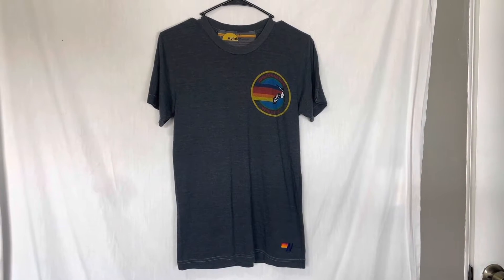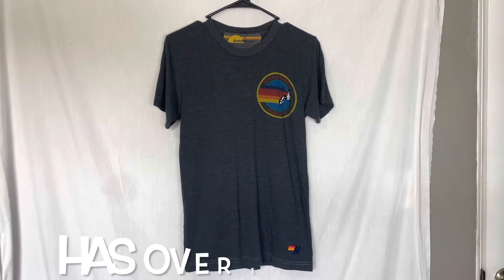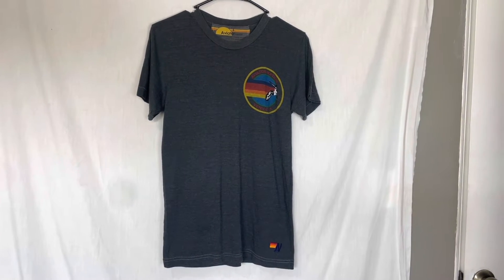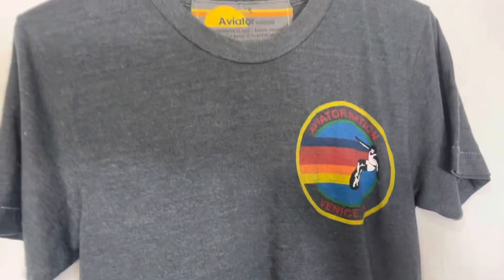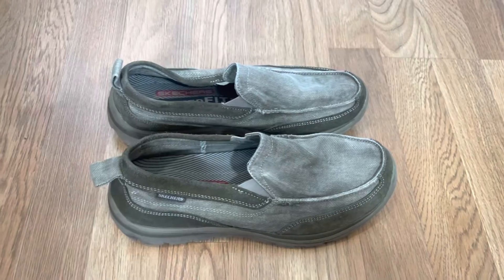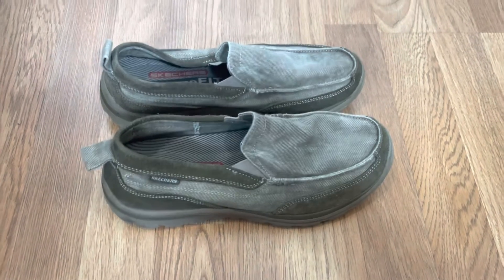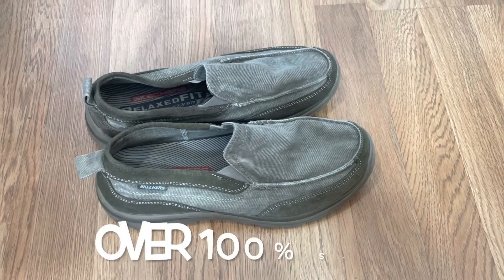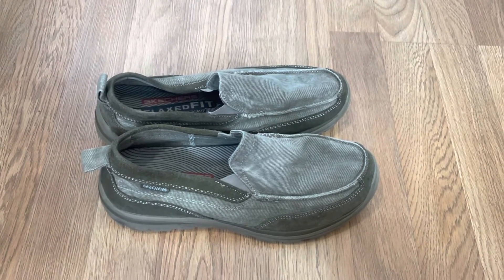Bolo Brands That Will Sell Fast on eBay, Poshmark and Mercari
I found 2 bolo brands that sell very fast on platforms like eBay, Poshmark and Mercari! Both of these brands have over 100% sell through rates!